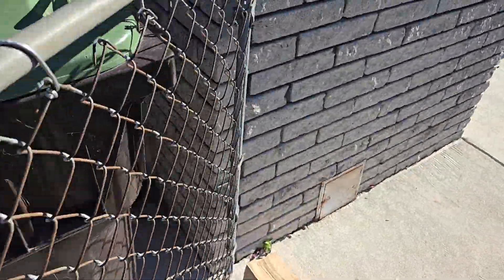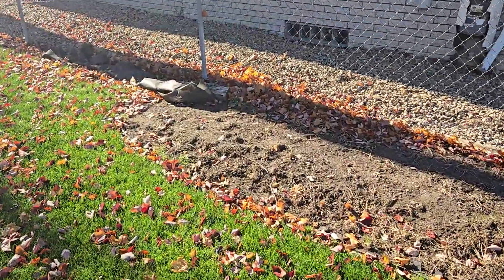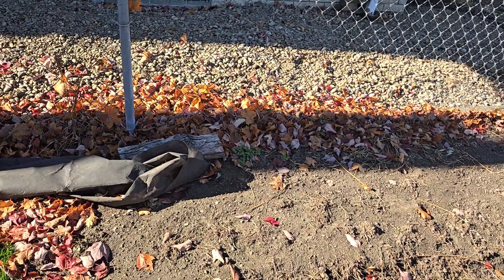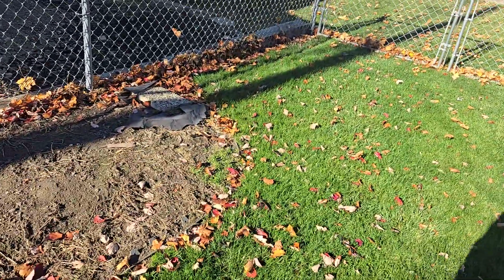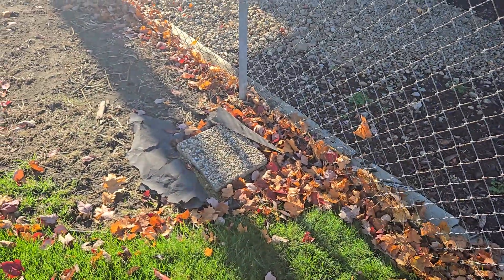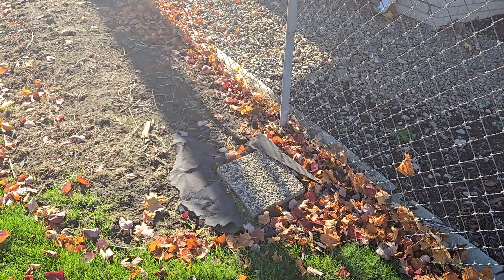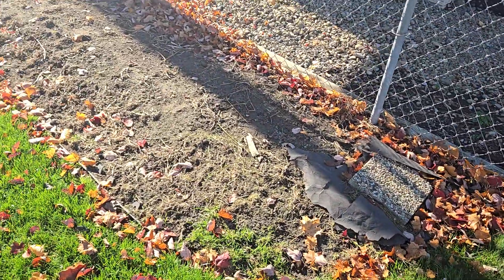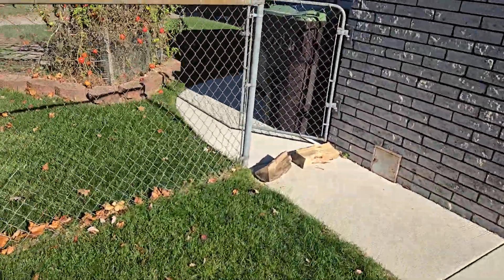4200 westphal Trenton 11/8/24 BLUE